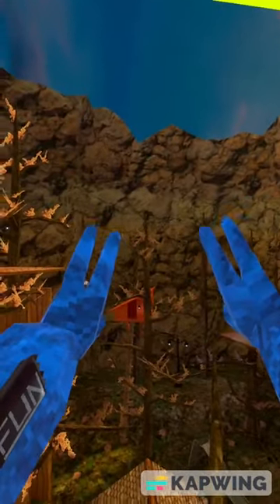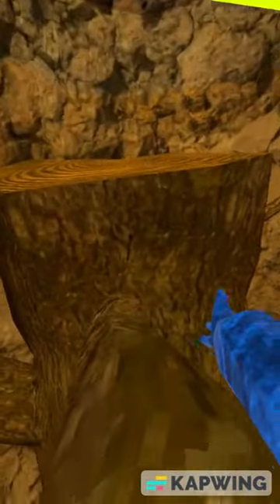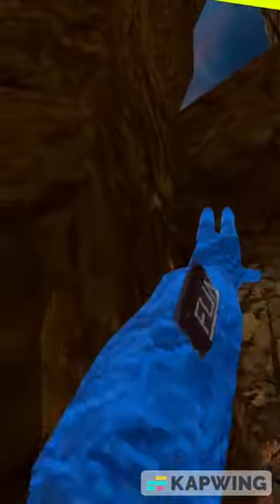How to get on to stump in Gorilla Tag!